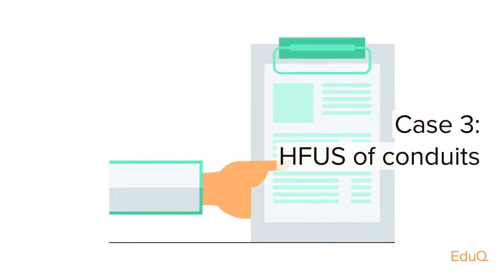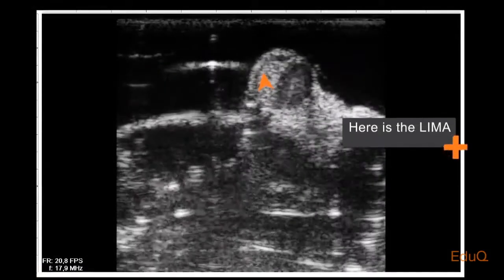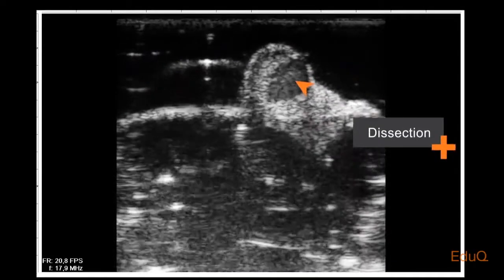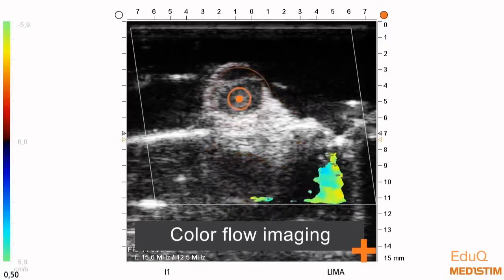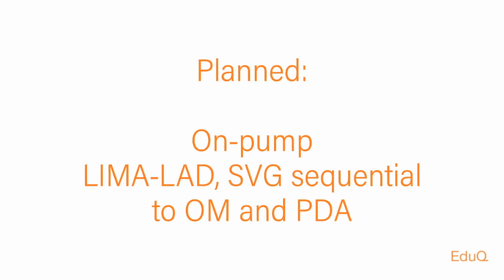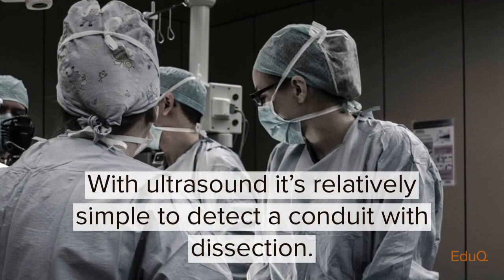REQUEST Case 3: Ultrasound imaging of conduits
High Frequency Ultrasound Imaging (HFUS) of conduits.
This is the second step of the surgical workflow.

REQUEST is the first multicenter study documenting the surgical changes from the combined use of Transit Time Flow Measurement  (TTFM) and High Frequency Ultrasound Imaging (HFUS). The results showed that 25% of the patient population had one or more surgical procedure changes made.